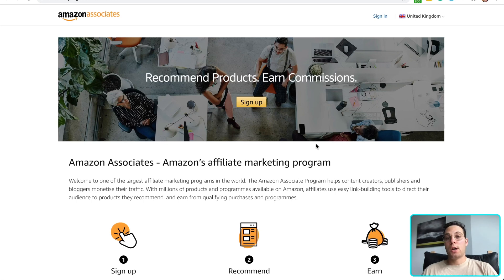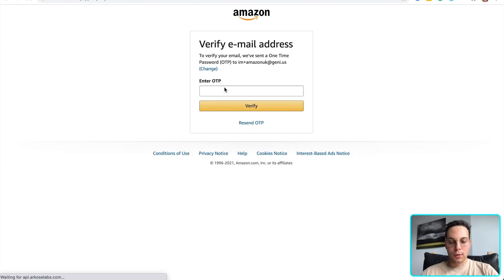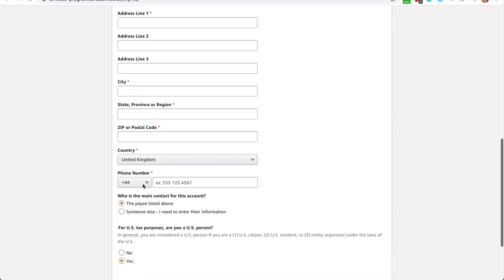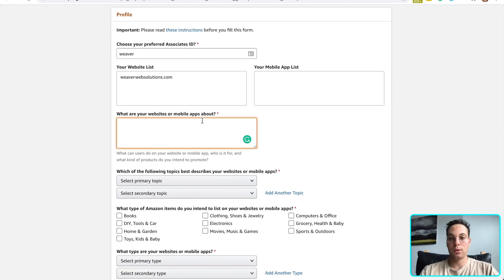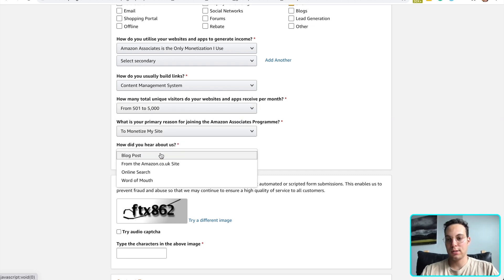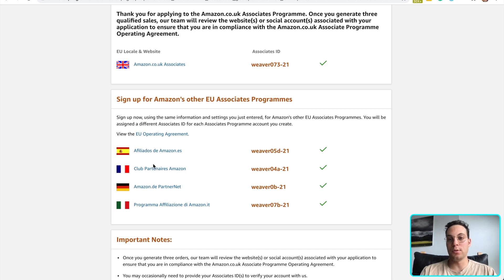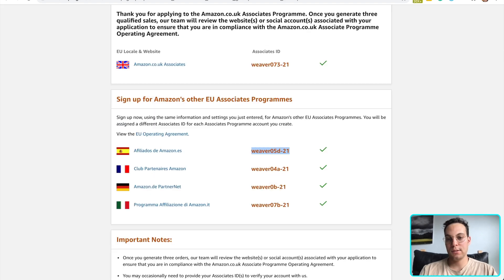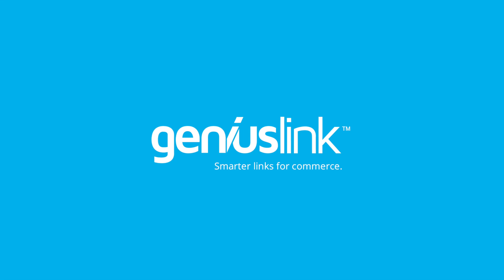How to Sign Up for Amazon Associates in Five Countries, Fast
In this video, Isaac shows you how to sign up for five Amazon Associates storefronts in less than five minutes. If you're looking to start monetizing your website, YouTube Channel, or other content for your passion, this is a quick and effective way to start.